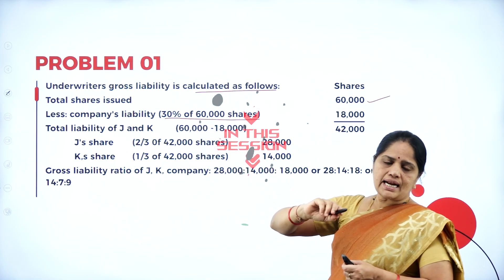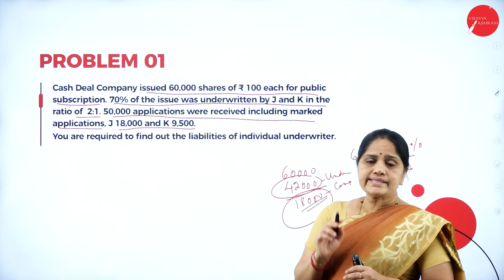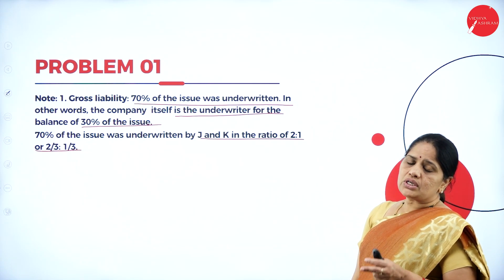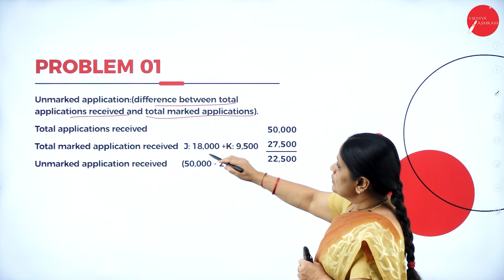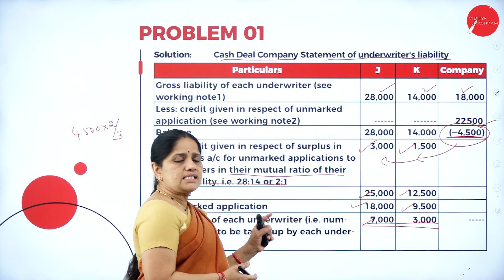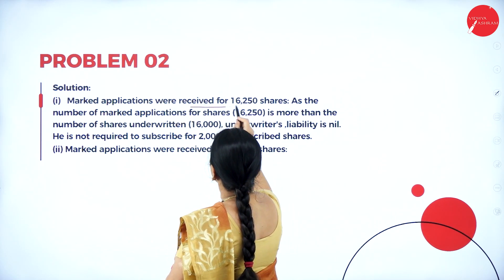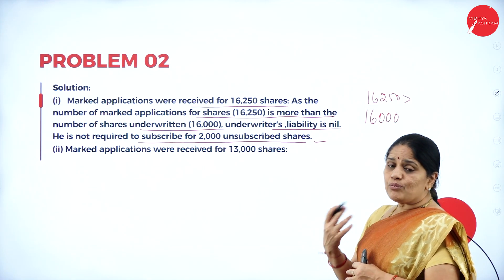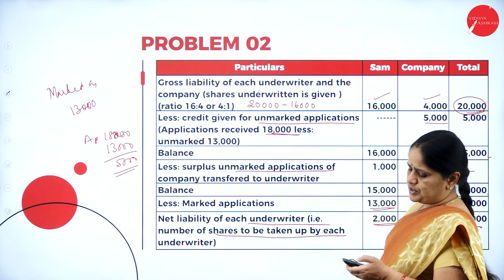DAY 03 | CORPORATE ACCOUNTING | III SEM | B.COM | NEP | UNDERWRITING OF SHARES | L3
Course : B.COM
Semester : III SEM
Subject : CORPORATE ACCOUNTING
Chapter Name : UNDERWRITING OF SHARES
Lecture : 3